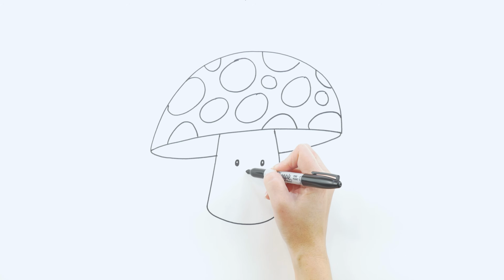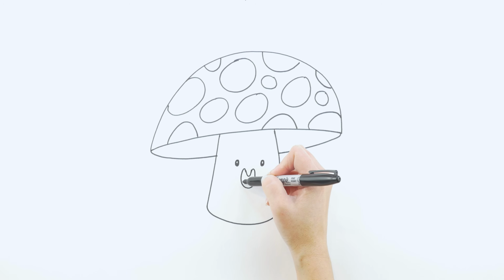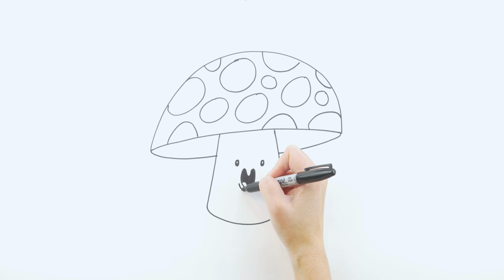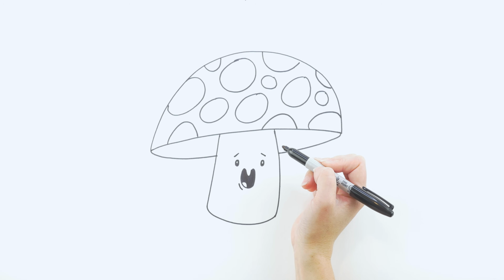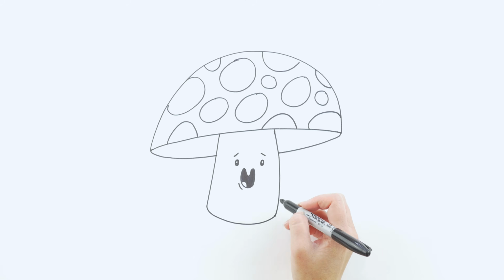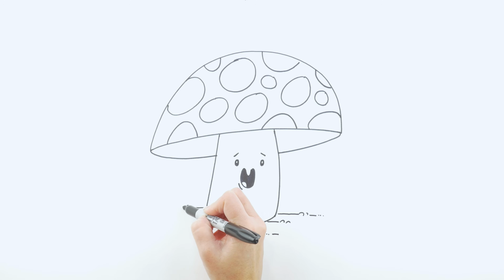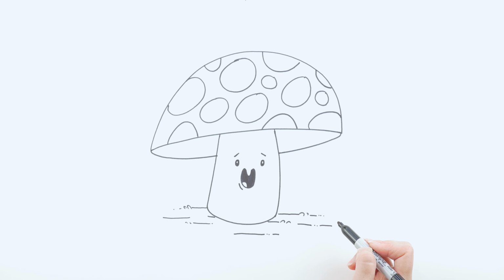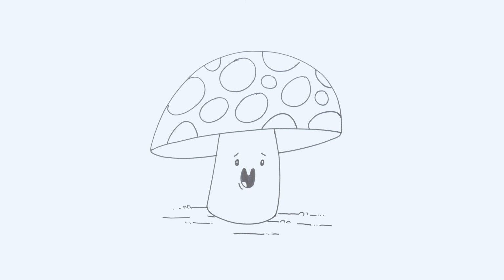How to Draw a Mushroom | Guided Drawing for Kids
Hey Illustrators! 👋

In this super fun how-to, you’ll learn to draw a mushroom character step by step. ✏️ We’ll use simple lines and shapes, so it’s easy and exciting — even if it’s your very first time drawing. By the end, you’ll have your own awesome character to show off!

🖍️ Art Supplies Needed:
 ● Paper
 ● Pencil
 ● Markers or Color Pencils

👩‍🎨 Share Your Art: We’d love to see your narwhal drawings! Share them on Instagram and tag us: @ArtwithAshleyB

✨ BONUS: Download this free coloring sheet to trace or color along while you draw: 📥